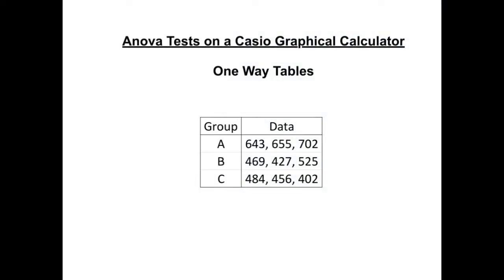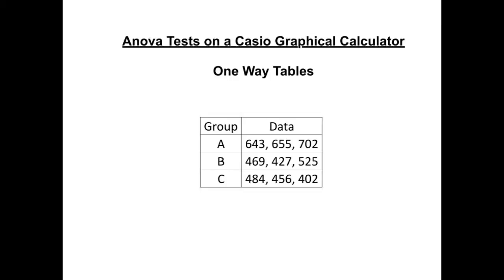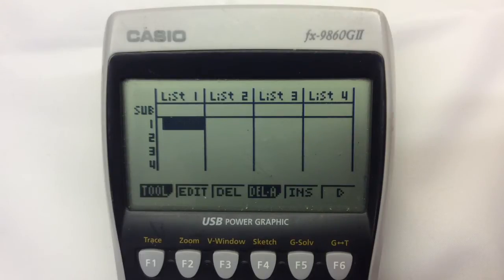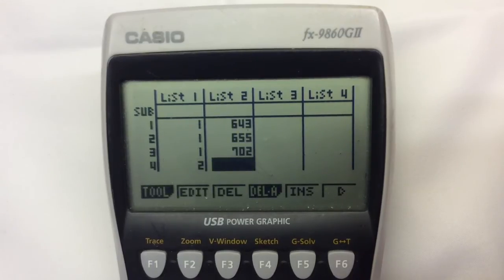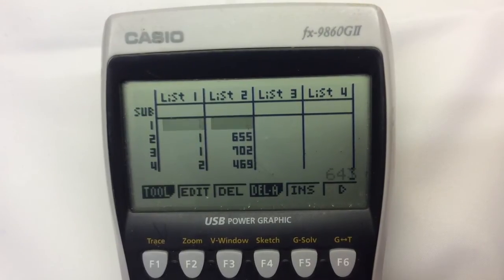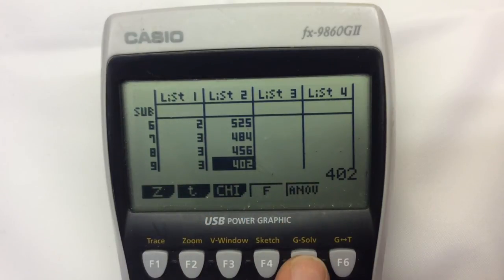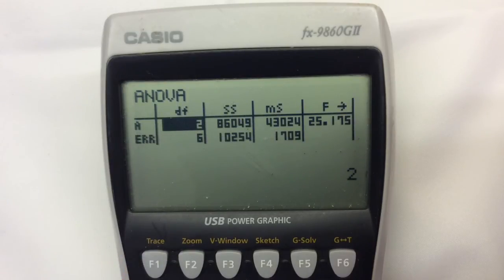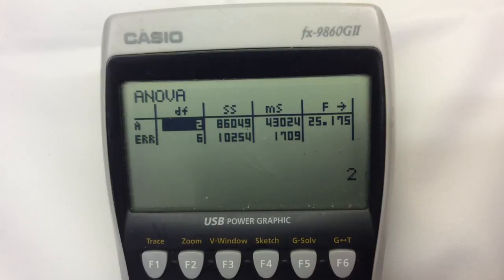Casio Graphical Calculators: Anova Tests. 1 of 2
This video shows you how to use the Casio Graphical Calculators to perform Anova Tests.  This video is for One Way Tables.  The second video in this mini-series will show you Two Way Tables.